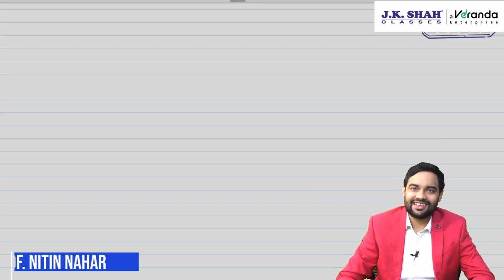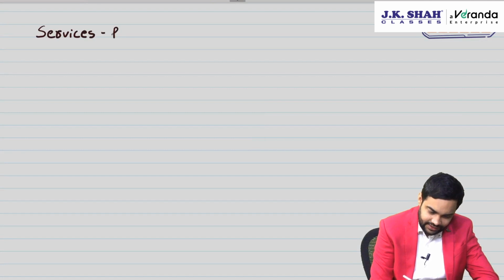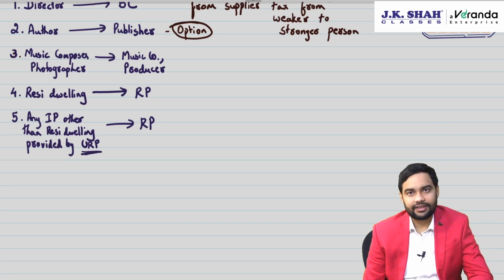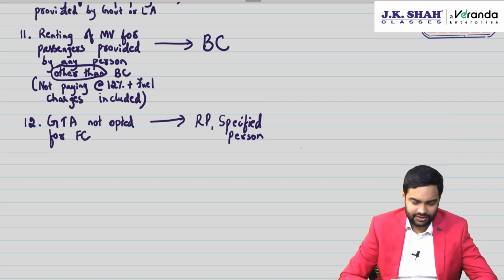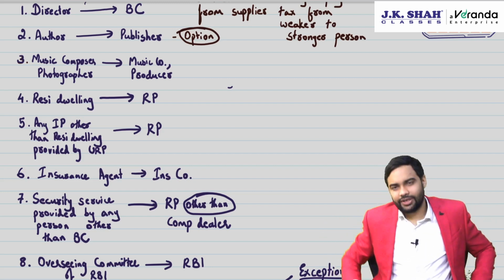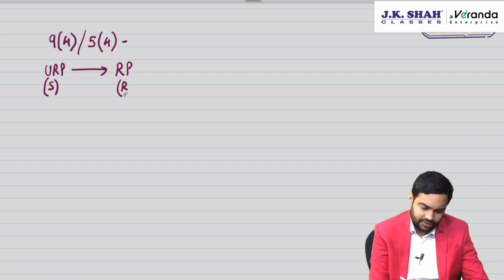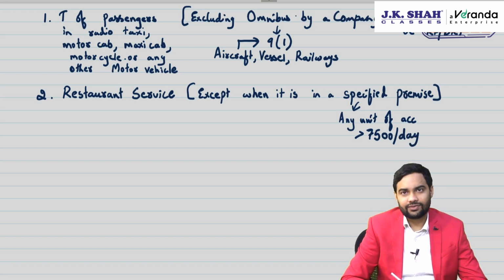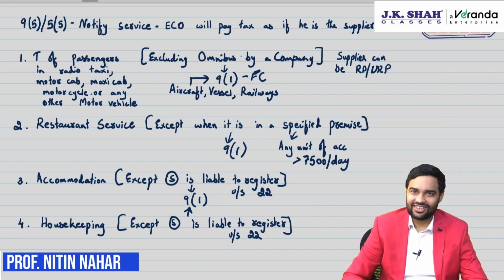CA Final | Revision of RCM AND ECO | English